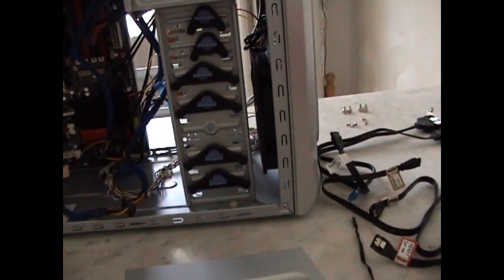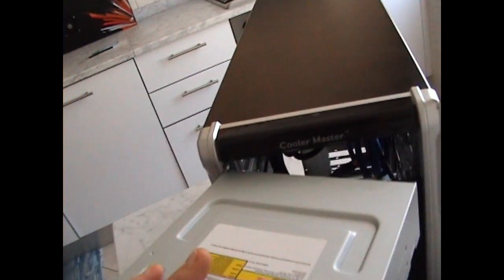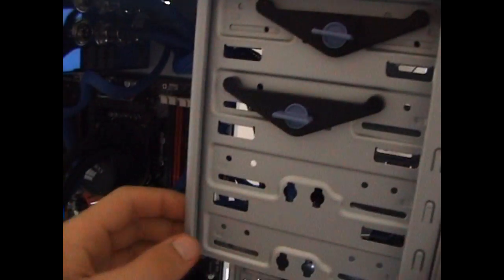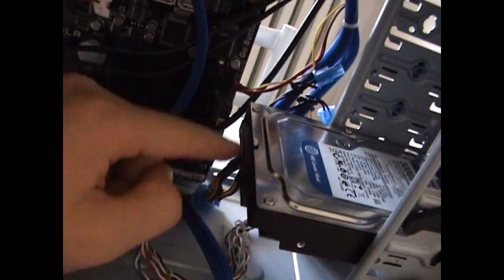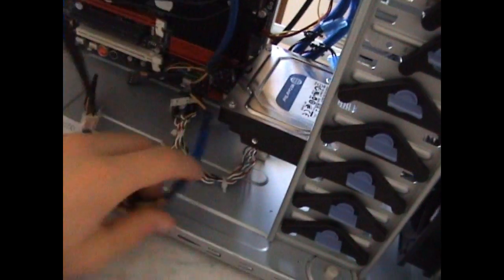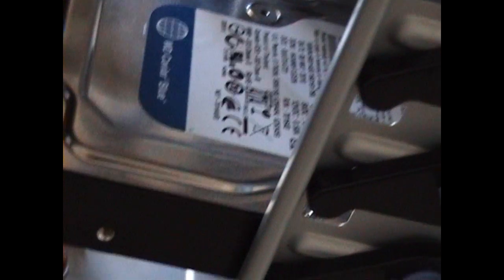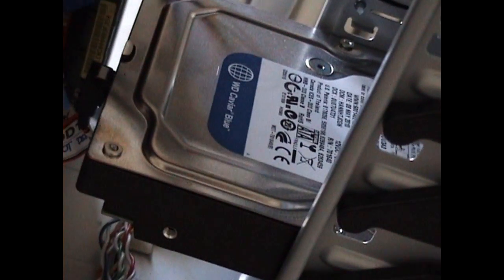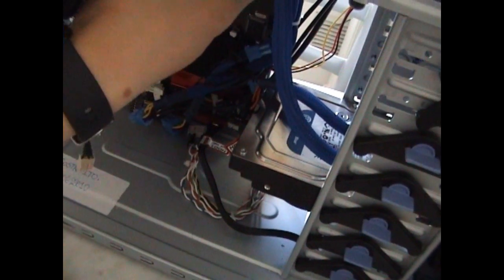How to mount everything on your pc's motherboard (apart from the cpu) part1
In this tutorial I'll show you how to mount all the components on your pc's motherboard except the cpu, to mount the cpu refer to intel or amd website (depending on the processor you're going to use).
Last, but not least, if my English was bad, please correct me, I'm italian and I'm still learning =)